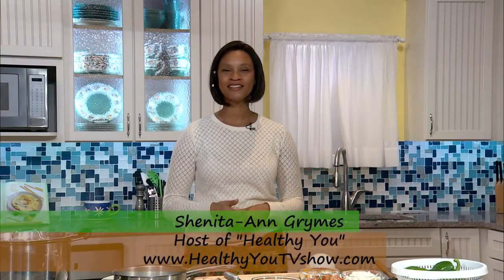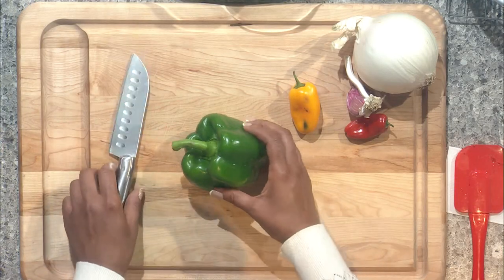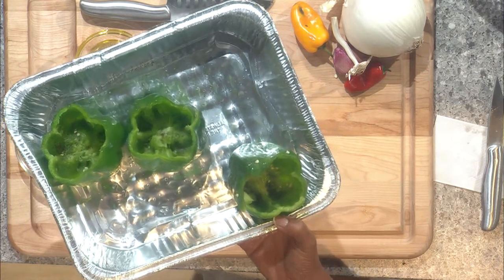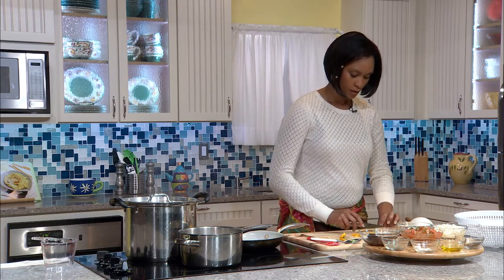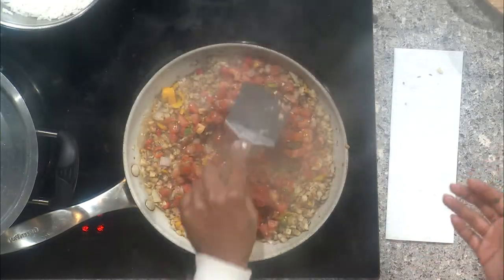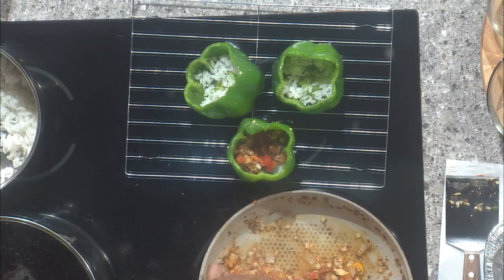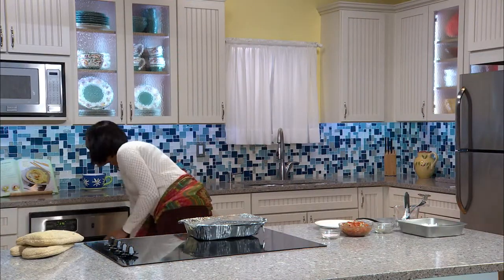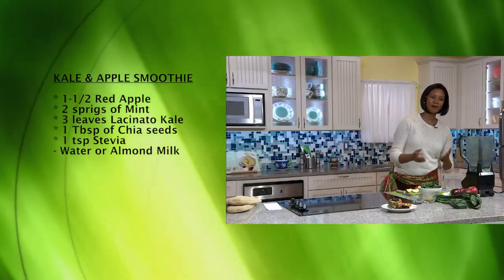Shenita-Ann Grymes on Healthy You TV Show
Shenita-Ann Grymes prepares a vegan stuffed pepper and a kale/apple smoothie.